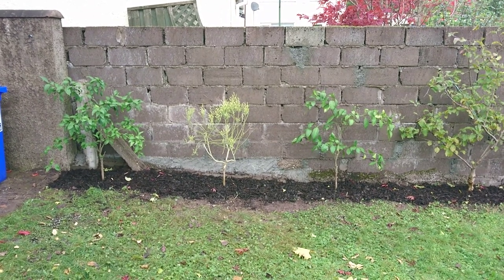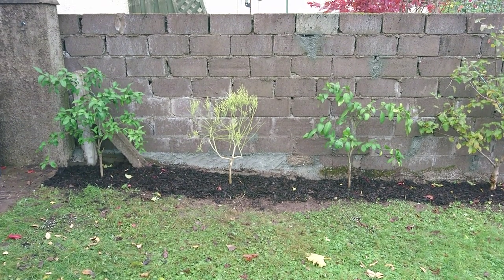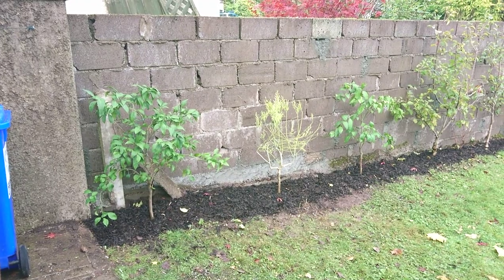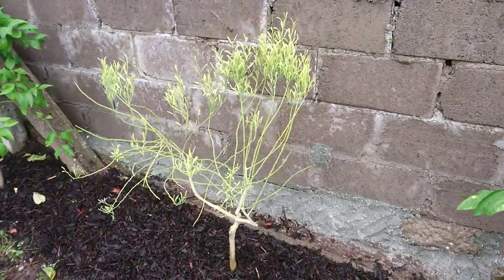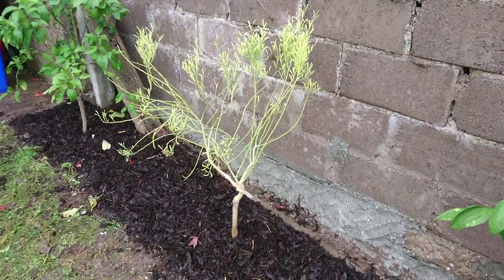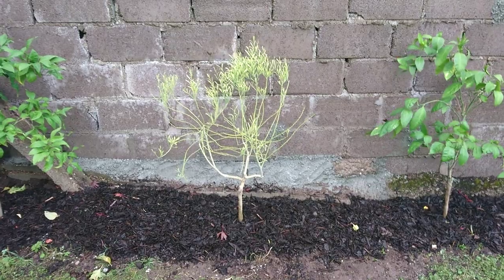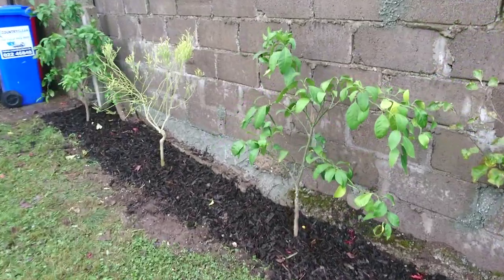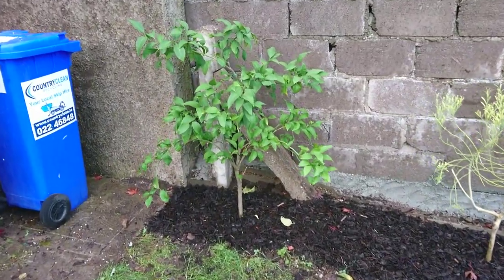Citrus experiment in Cork, Ireland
Citrus experiment in Cork, Ireland on 3 November 2018 for Satsuma mandarin (Citrus Reticulata Unshiu and Eremocitrus Glauca) growing on Citrus Trifoliata rootstock).